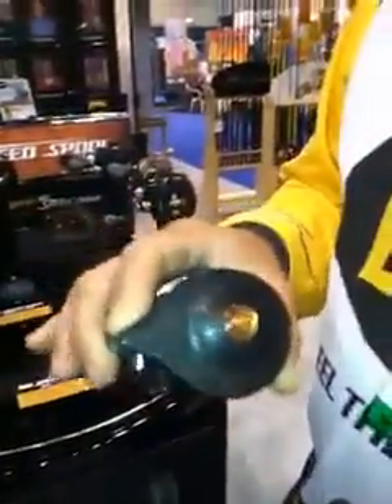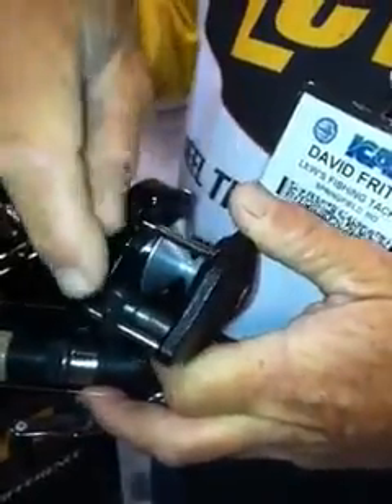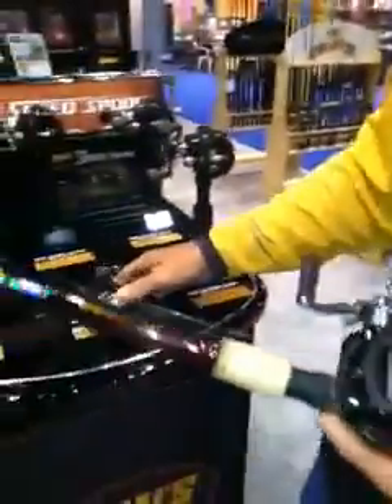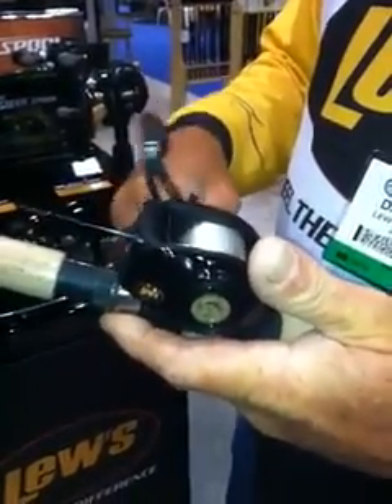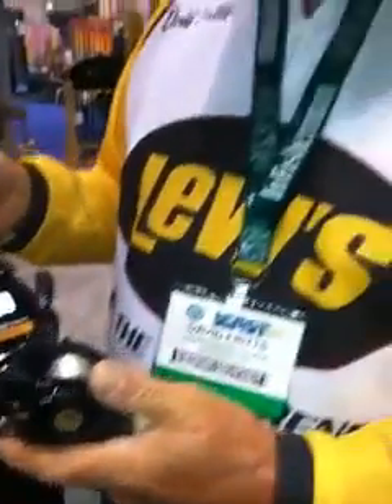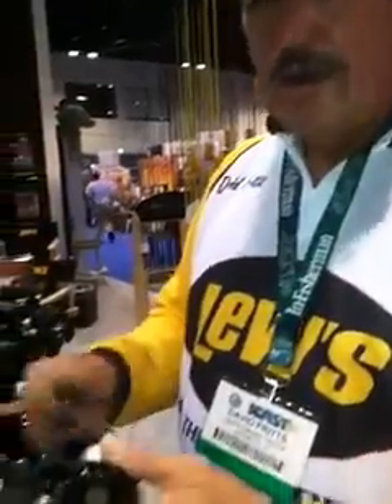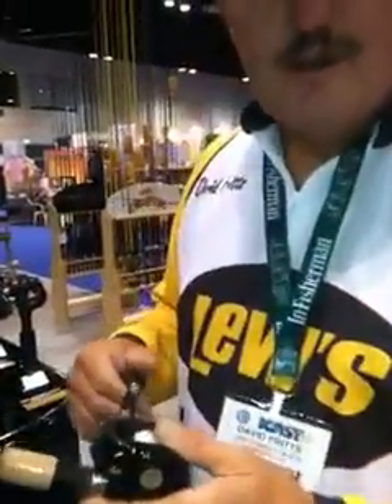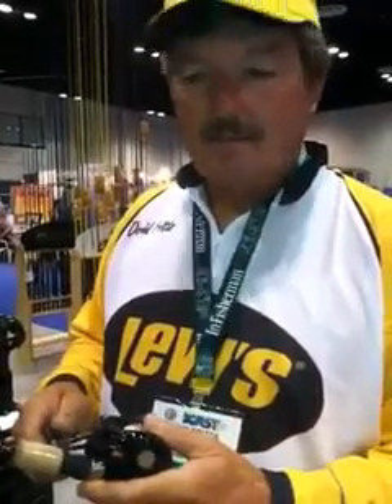Lews BB-1 Reel - 2013-06-05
David Fritts